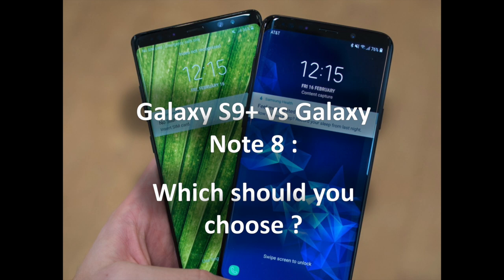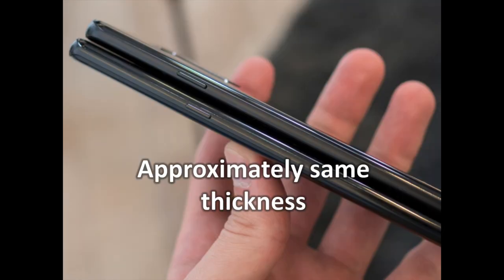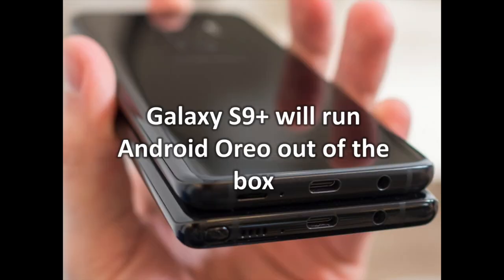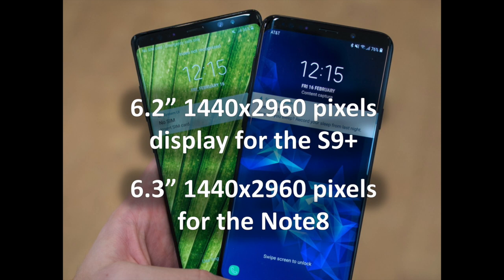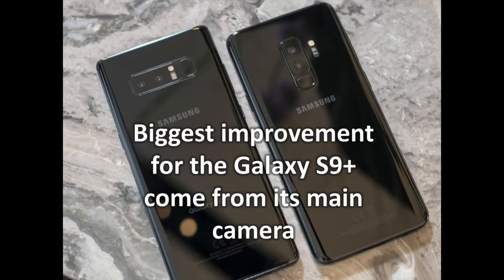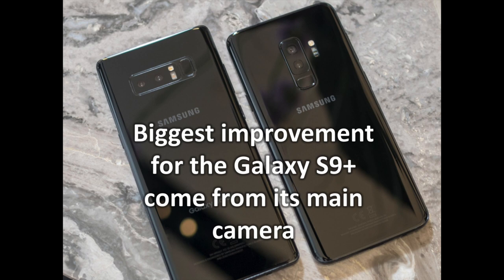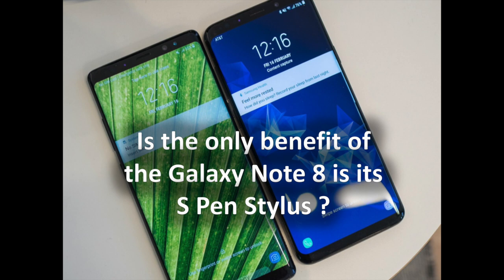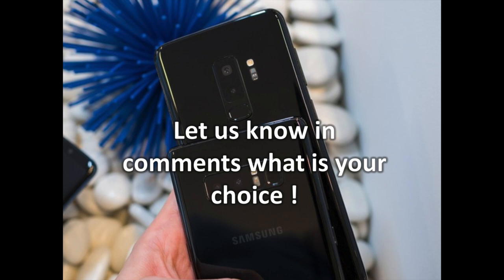Galaxy S9+ vs Galaxy Note 8 : Which should you choose ?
Samsung has just unveiled the Galaxy S9+ during the Mobile World Congress 2018. The dual-flagship approach, adopted by Samsung for its Android devices, is great for smartphone fans because we can see a new top flagship twice a year. Indeed, the Galaxy S series refreshes early on in the year, followed by a Note phone about six months later.

With these new flagships coming all 6 months, you must make a choice and pick your new device to buy. In that video, we are going to help you to make your choice between the Samsung Galaxy S9+ and the Samsung Galaxy Note 8 ?